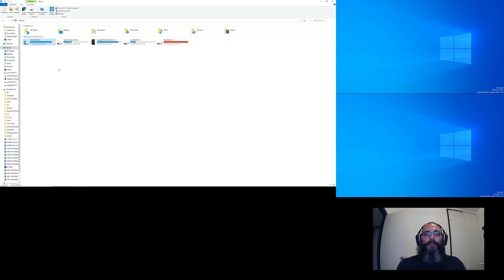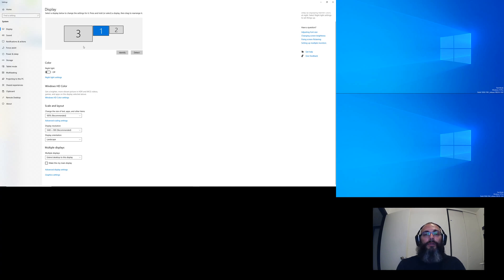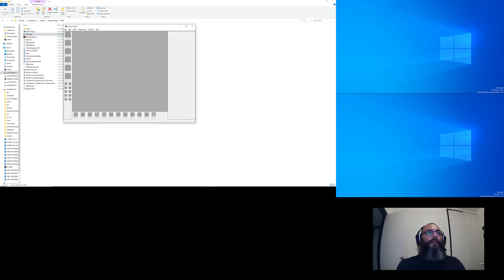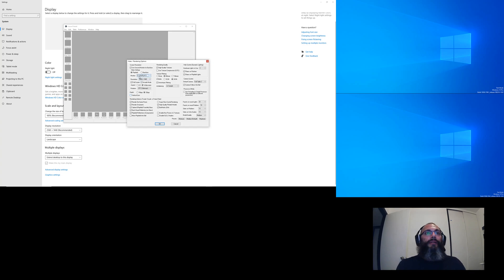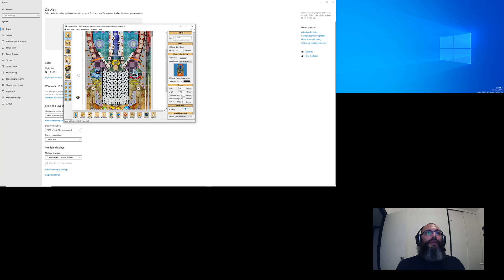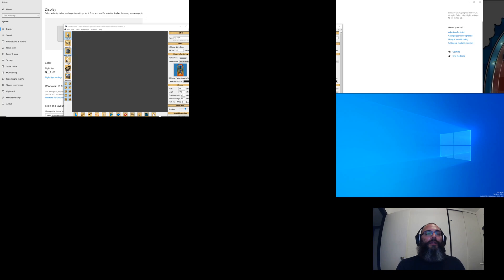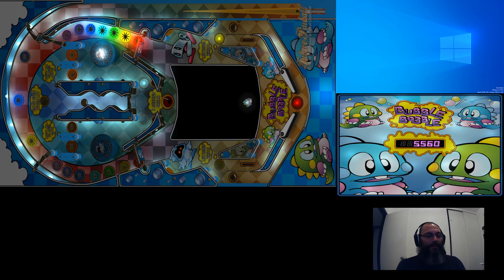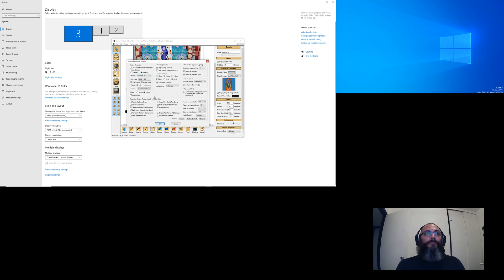future pinball screen fix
sometimes future pinball likes to decide on its own where it wants to display screens, this video should help you get back on track.